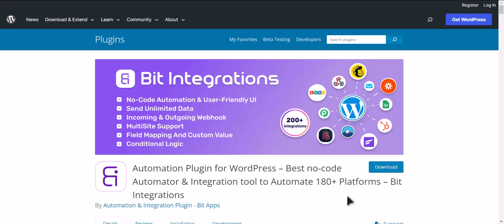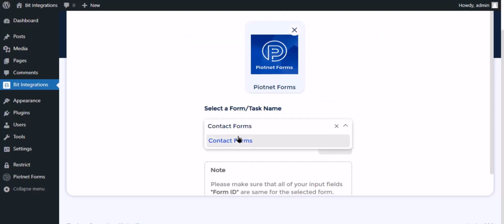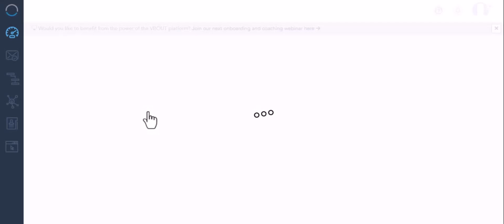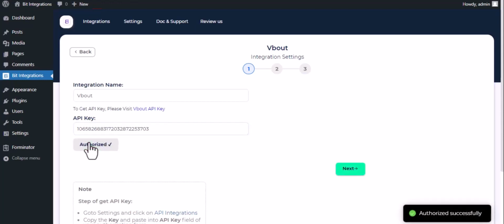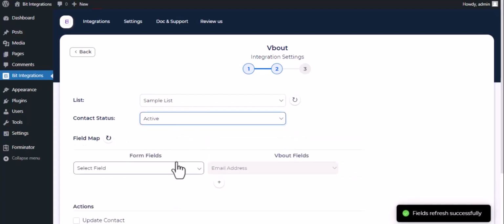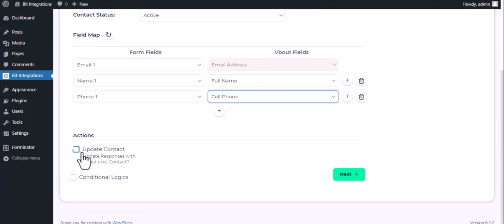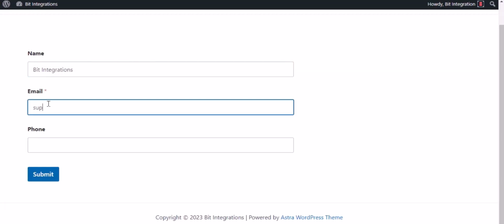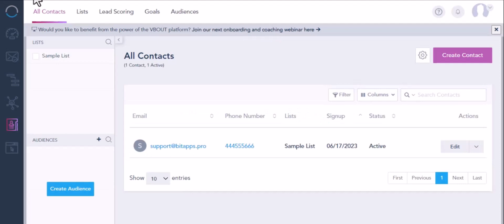Integrating Piotnet Forms with VBOUT | Step-by-Step Tutorial | Bit Integrations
Discover the seamless integration between Piotnet Forms and VBOUT using the powerful Bit Integrations WordPress plugin in this informative video. Elevate your email marketing campaigns by connecting your forms with VBOUT and optimize your subscriber management and campaign automation.

📋 Join us as we showcase the integration of Piotnet Forms with VBOUT using the Bit Integrations plugin for WordPress.
🔗 Seamlessly connect Piotnet Forms with VBOUT to streamline your form submissions and enhance your email marketing efforts.

Key highlights of this video:

✅ Learn how to effortlessly integrate Piotnet Forms with VBOUT using the Bit Integrations plugin, allowing you to capture form data and automatically sync it with your VBOUT account.

🚀 Bit Integrations Free Version: Get started with integrating Piotnet Forms with VBOUT by downloading the free version of Bit Integrations from the WordPress plugin directory:

💼 Upgrade to Bit Integrations Pro: Unlock advanced features and maximize the potential of your Piotnet Forms and VBOUT integration. Upgrade to the Pro version of Bit Integrations and supercharge your email marketing capabilities:

Integrate Piotnet Forms with VBOUT effortlessly using Bit Integrations and revolutionize your email marketing strategy.